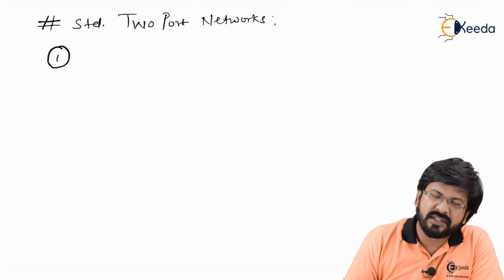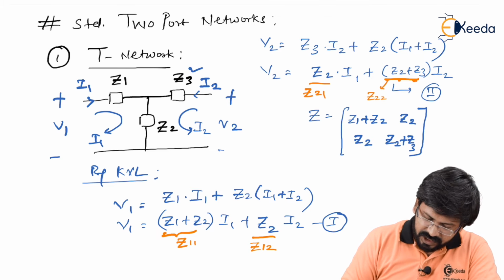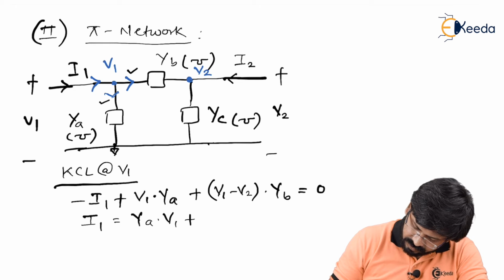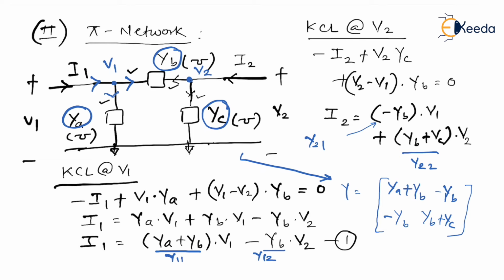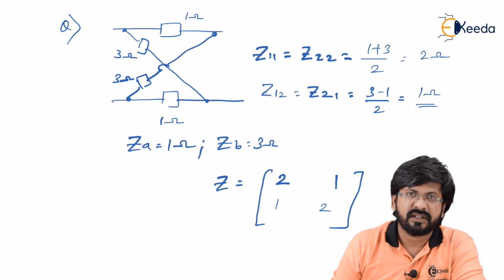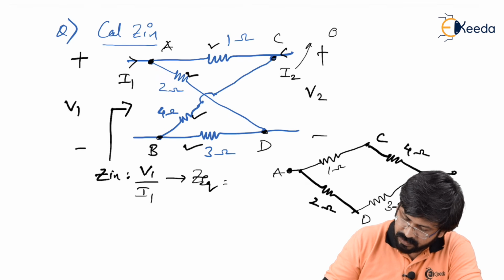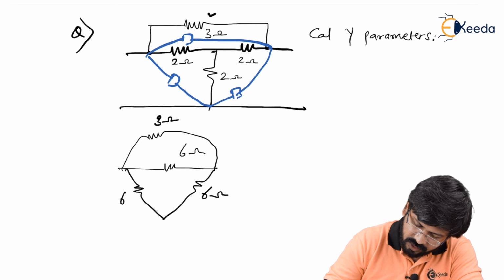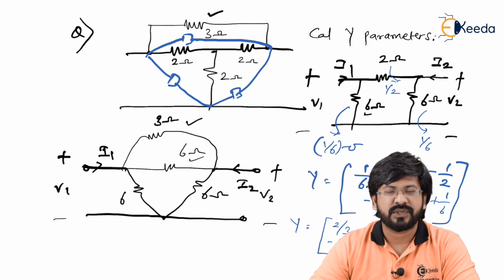Crucial Concepts of Standard Two-Port Networks: GATE Electrical Networks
In today's video, we will dive deep into the fascinating world of Electrical Networks, specifically focusing on Standard Two Port Networks and Parameters in the context of GATE preparation.

🔍 Video Overview:
In this session, we will explore the fundamentals of Standard Two Port Networks and Parameters, a crucial topic in the field of Electrical Engineering. Whether you're a student preparing for the GATE exam or simply interested in understanding electrical networks, this video is designed to enhance your knowledge and problem-solving skills.

🔬 Key Topics Covered:

Introduction to Two Port Networks
Explanation of Parameters: Z, Y, h, and ABCD Parameters
Understanding Network Equations and Analysis Techniques

Happy Learning.